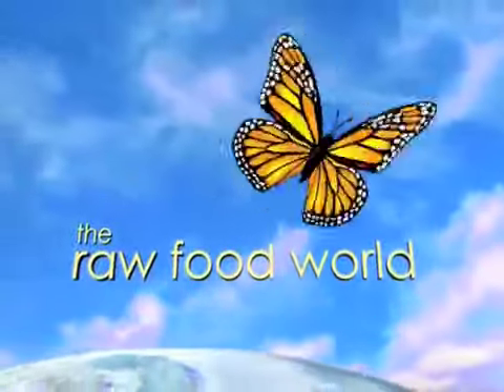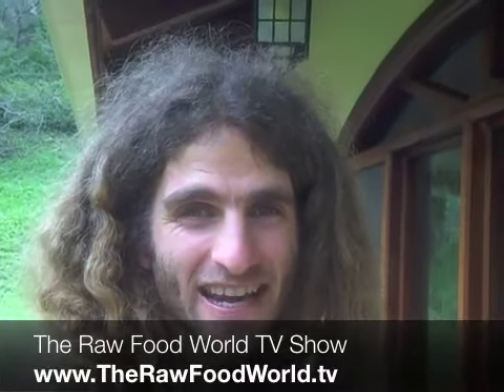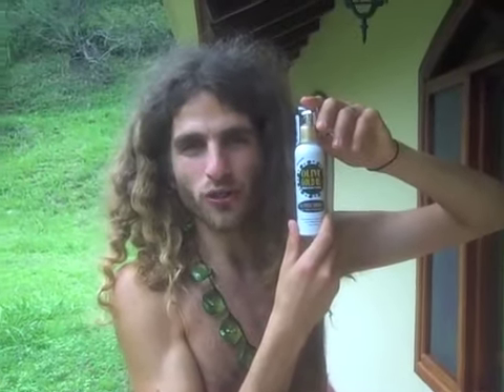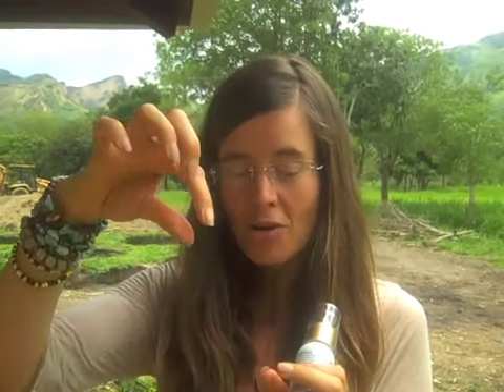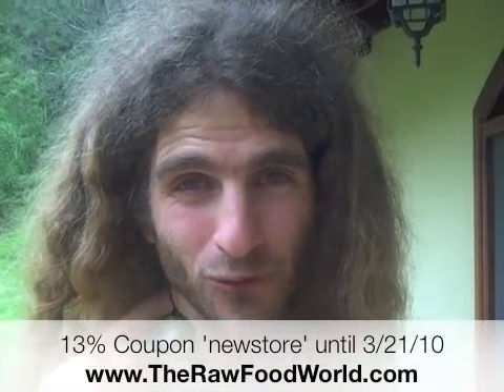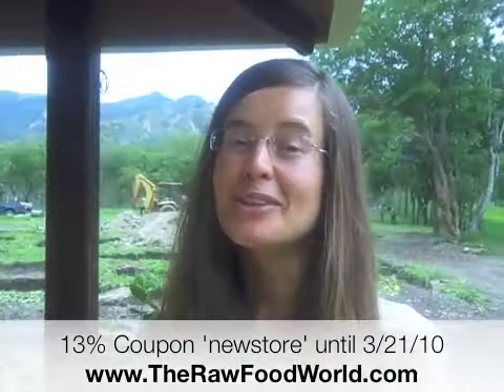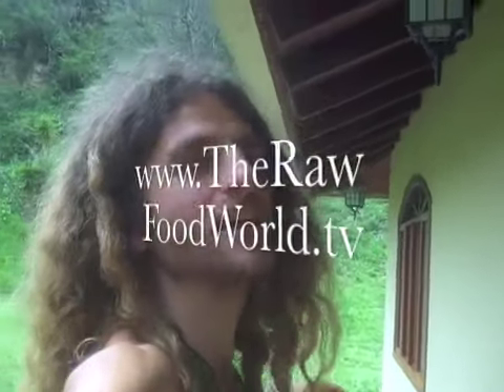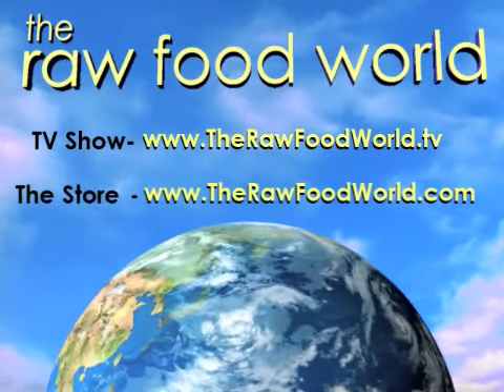Oxygenated Olive Oil, episode #399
Today Angela and I review the new oxygenated Olive Oil, Olive Gold 03.  Angela can't LIVE without putting it on her face every single night!  Enjoy.